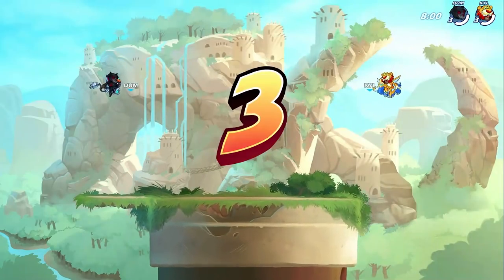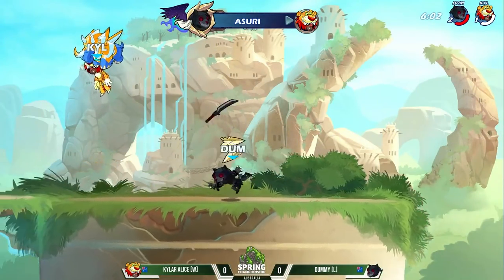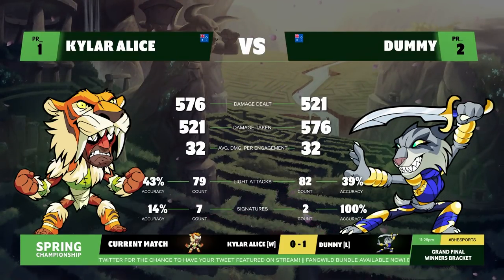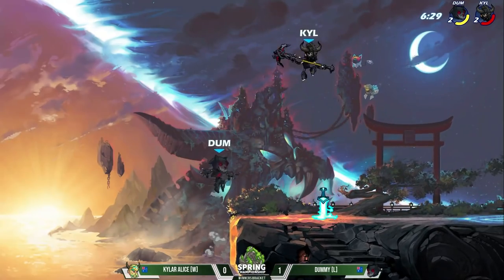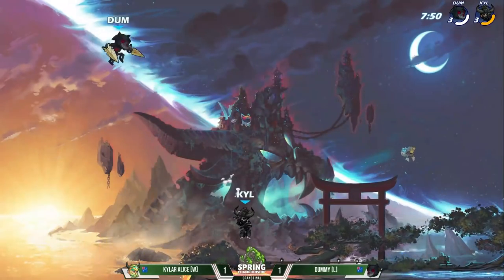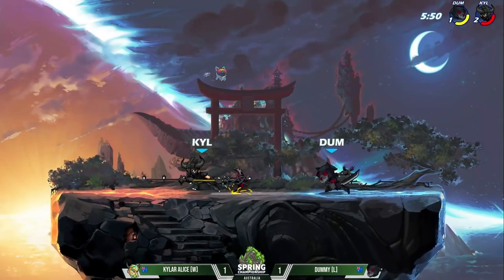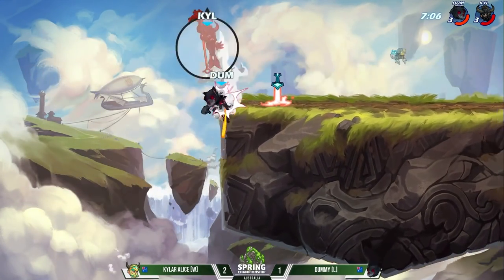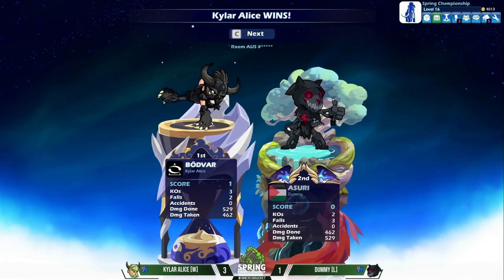Dummy vs Kylar Alice - Grand Final - Spring Championship 2022 - AUS 1v1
! Follow Brawlhalla EVERYWHERE !